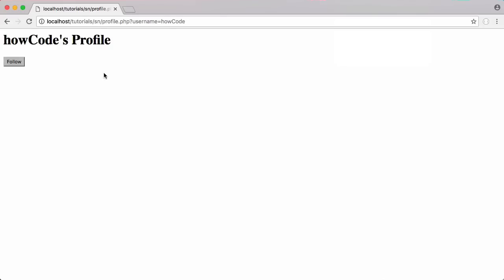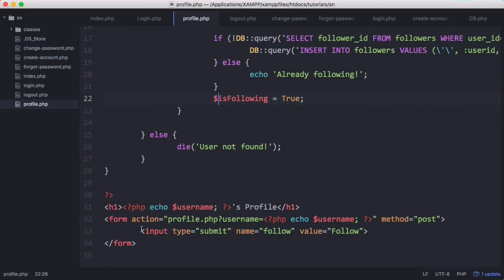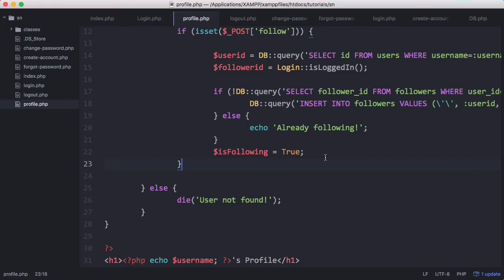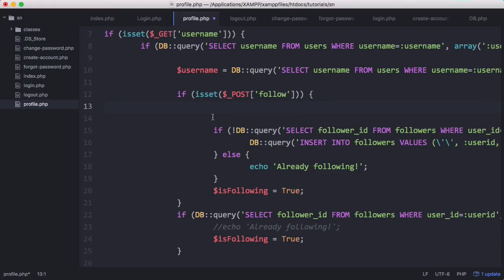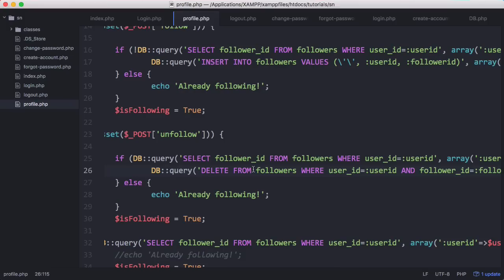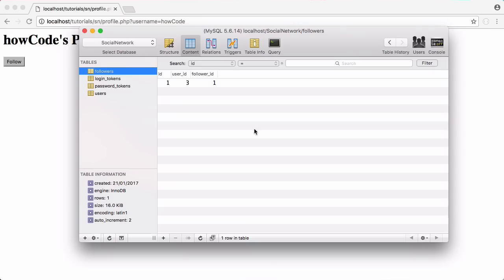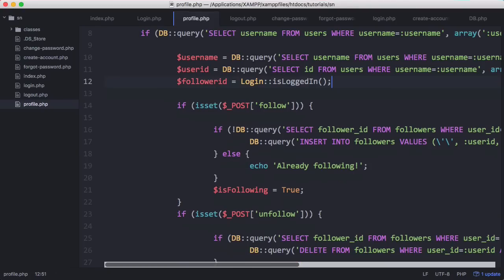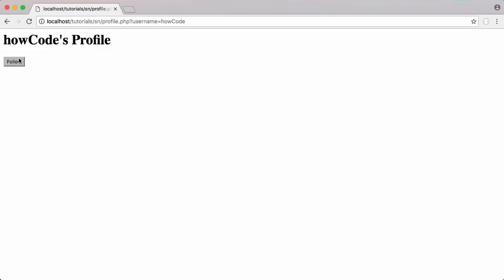New Social Network - Part 11 - Unfollowing Users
In this video we'll be updating the users profiles to include the unfollow button if they are already following a user.

We'll also ensure a user cannot follow themselves.